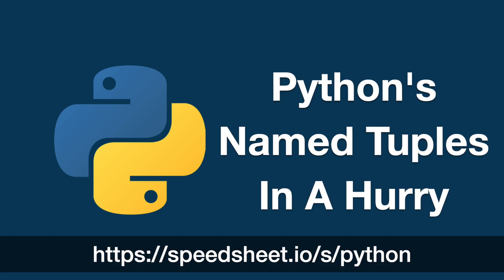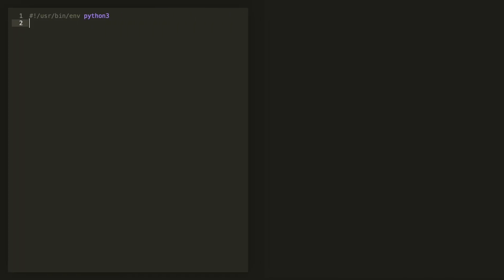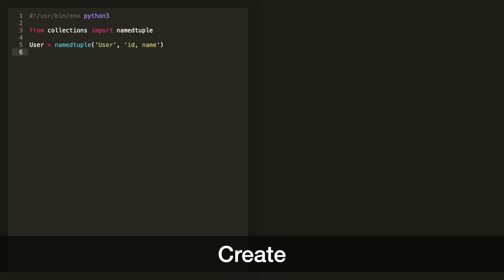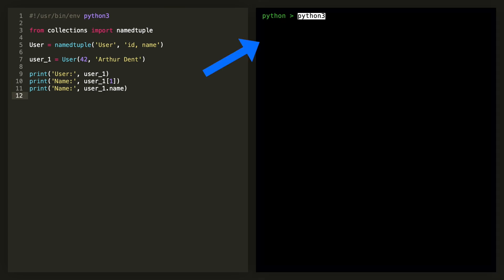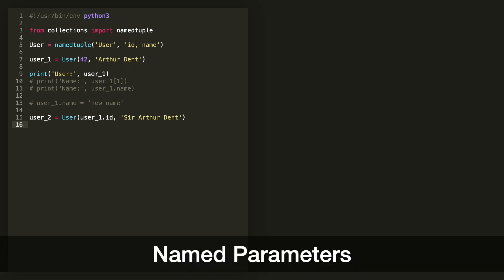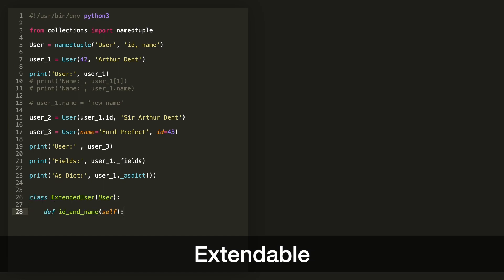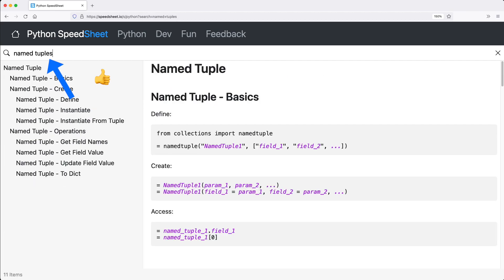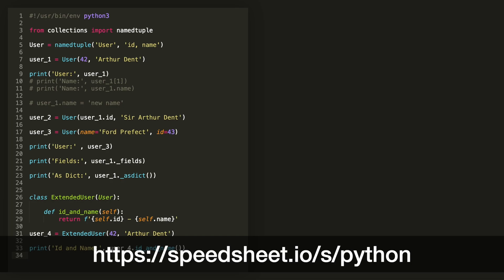Python's namedtuple in a Hurry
Here is a quick intro into Python named tuples in a hurry. Get the basics in about 60 seconds. Find everything covered in the video on the Python SpeedSheet.